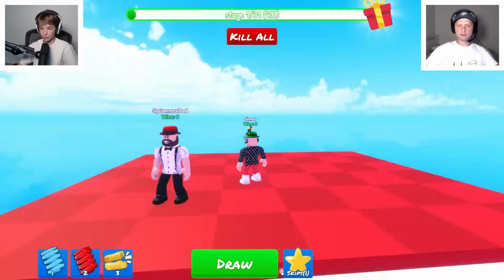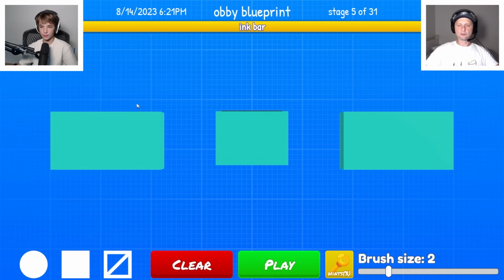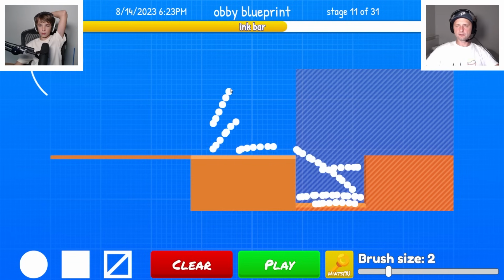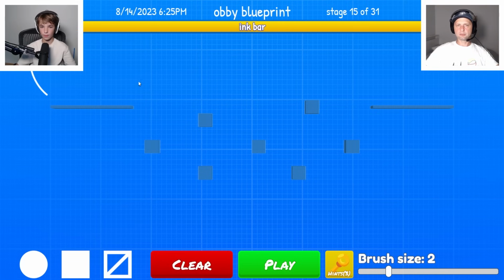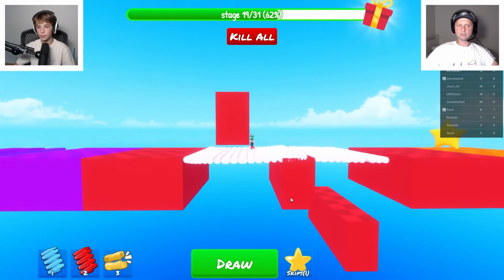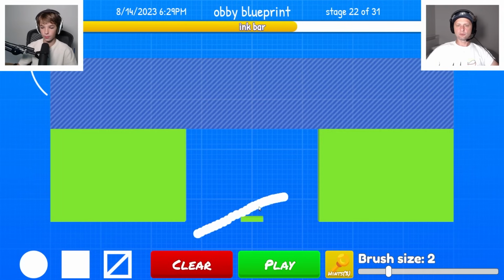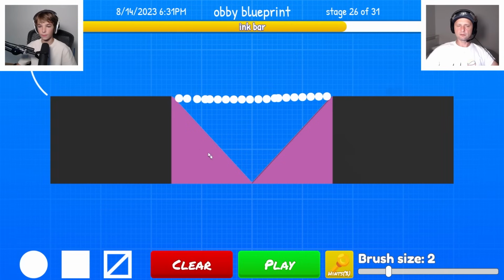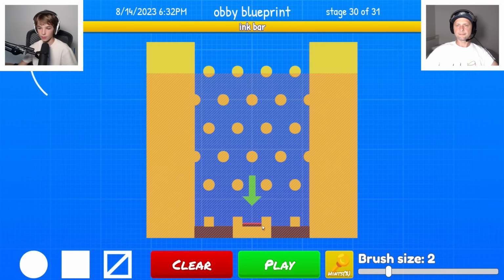✍️ DRAW TO SURVIVE in ROBLOX Draw Obby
In this video, we are going to be playing Draw Obby on Roblox. We have to use our big brain to complete these hard and easy obby puzzles!